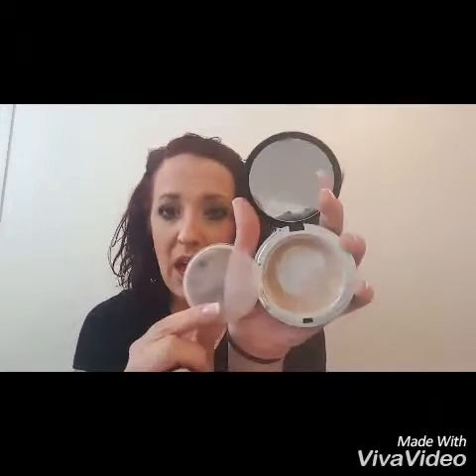How to choose a Younique Foundation!